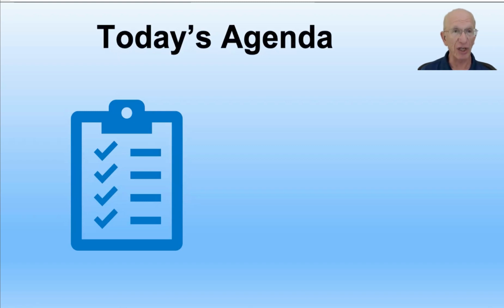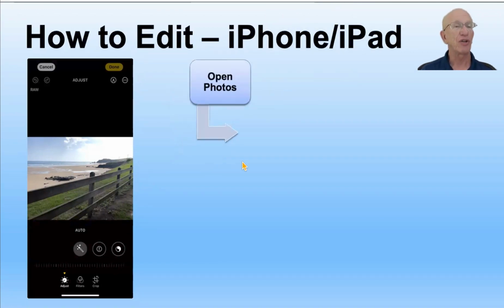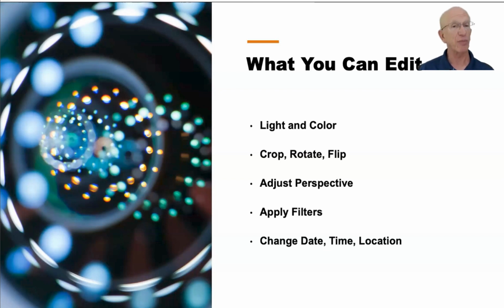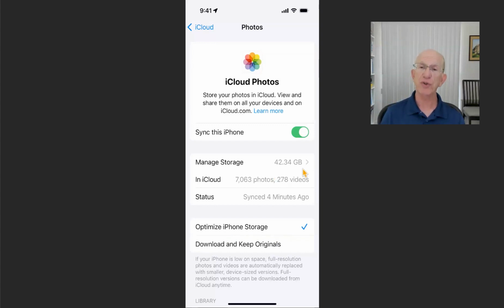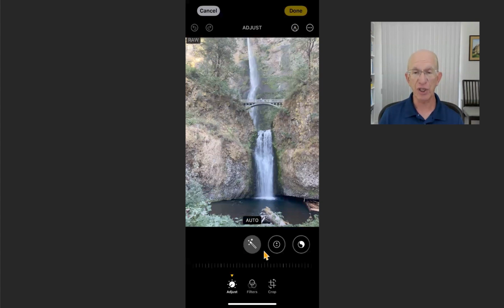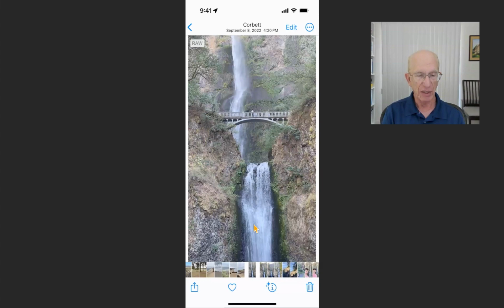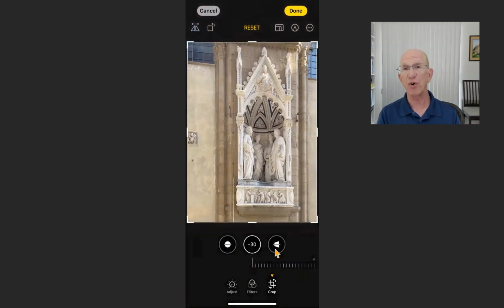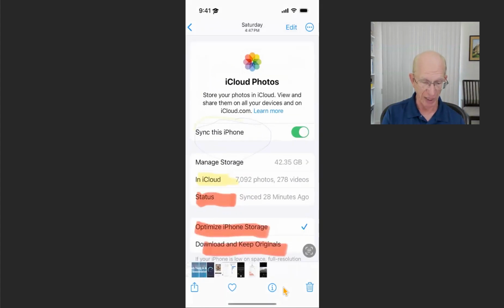How to Edit Photos with the iPhone Photo App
Learn how to use the Photos app on your iPhone to edit photos. In this class recording, you'll learn the photo editing options such as crop, perspective, light, color, and markup, all demonstrated in the Photos app on iPhone. These photo editing options are similar in almost any photo app such as Windows Photos and Google Photos.